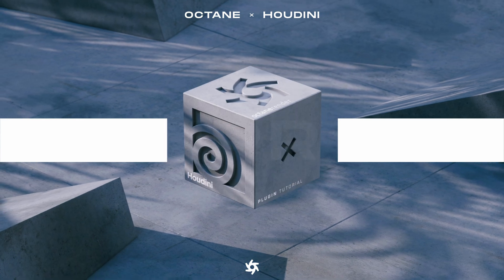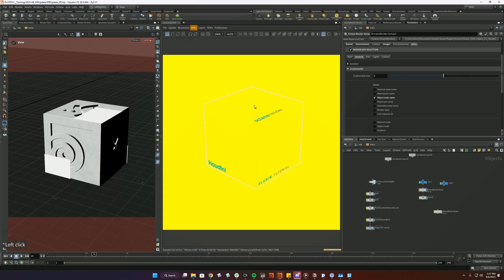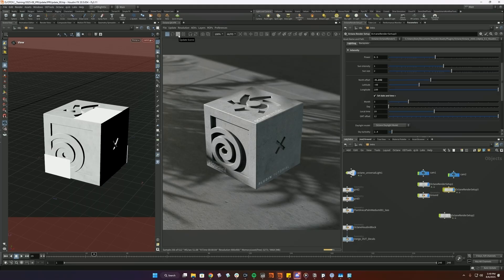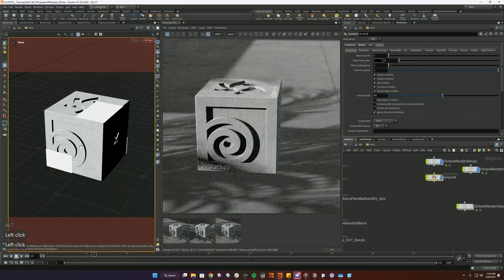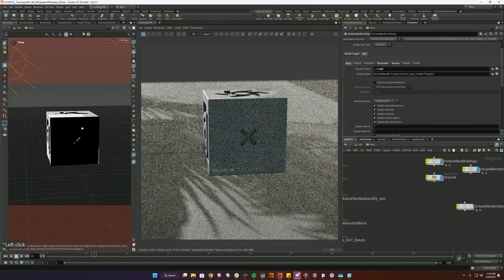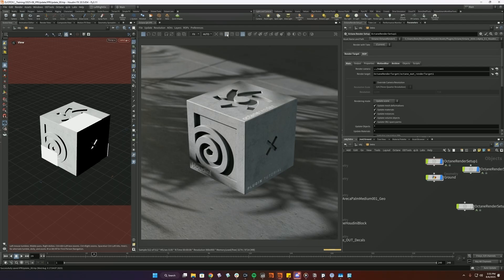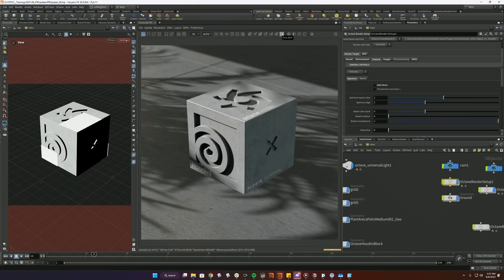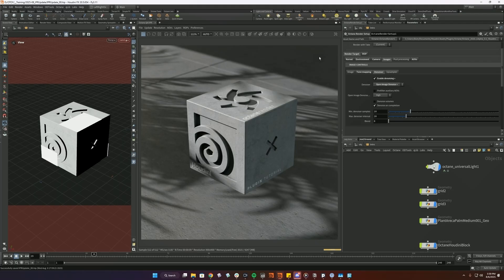Octane for Houdini - IPR Update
The Houdini IPR has been due for an update, and over the past few weeks, our team has been working hard to bring major improvements.

In this video, we’ll walk you through all the IPR features - both old and new - to give you a complete overview.

Timestamps:

0:00 Introduction

0:16 Toolbar

2:28 Floating vs Docked

2:51 Scene Update

4:27 Snapshot Gallery

5:19 Canvas and Camera Controls

8:19 Pickers

9:41 View Modifiers

10:36 Tools and Statistics